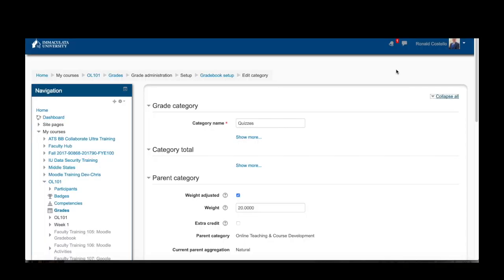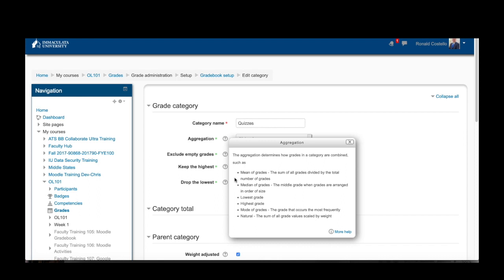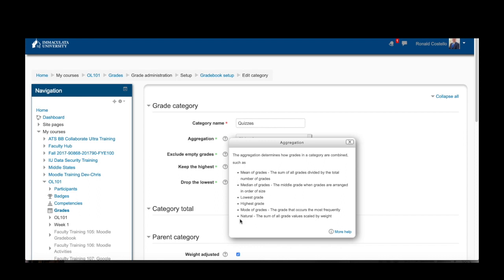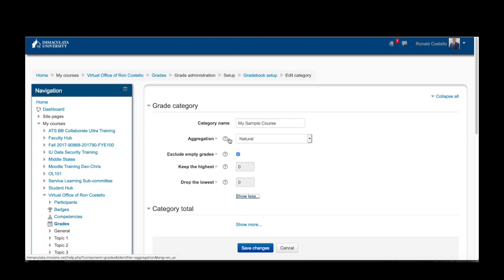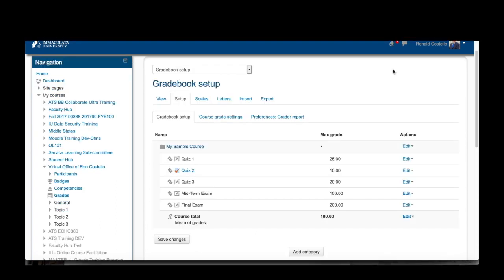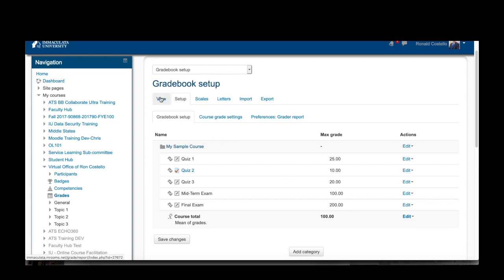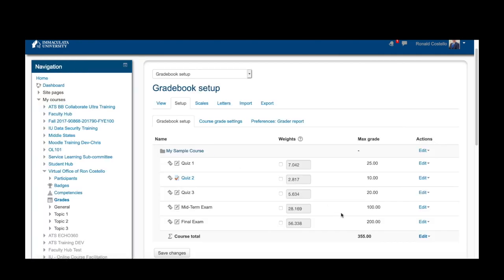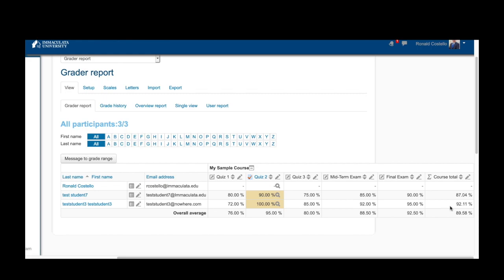Moodle Gradebook Training Part 3